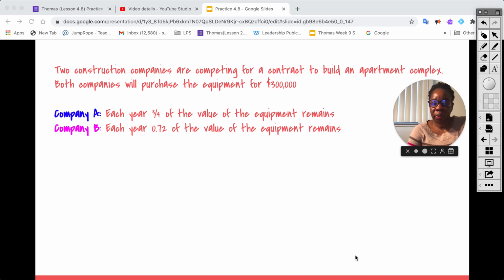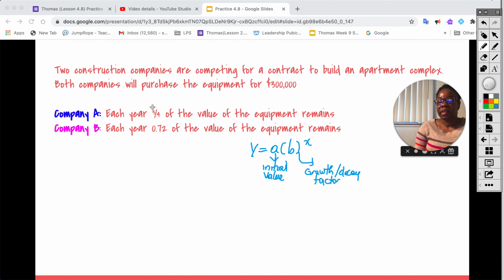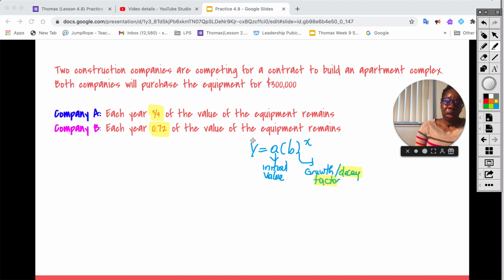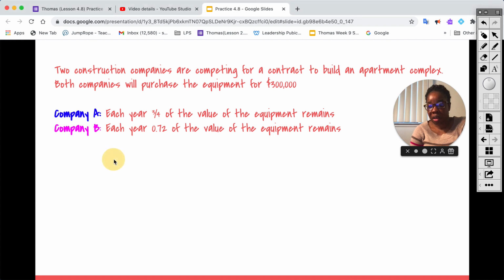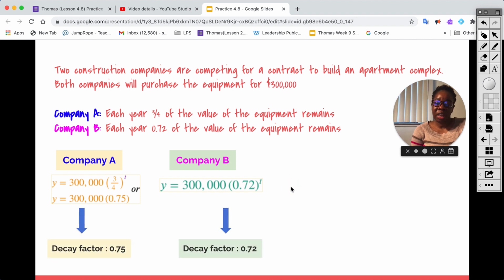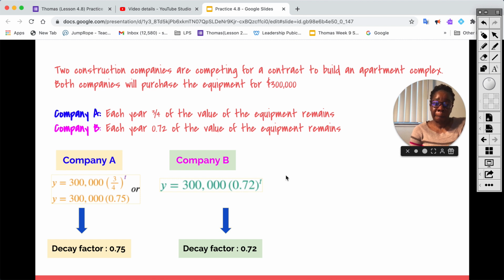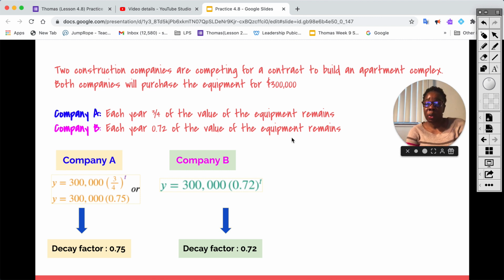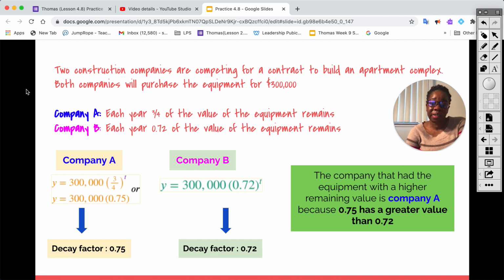Lesson 4.8 Q5 Explanation